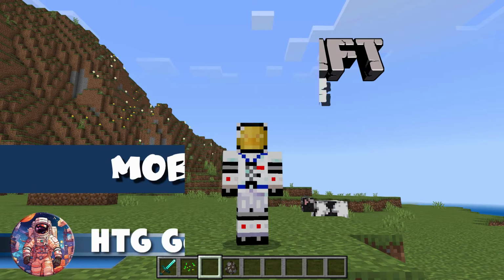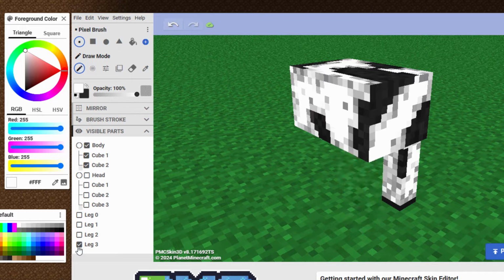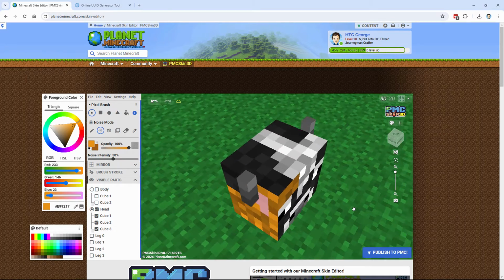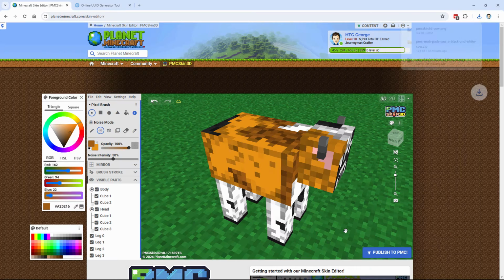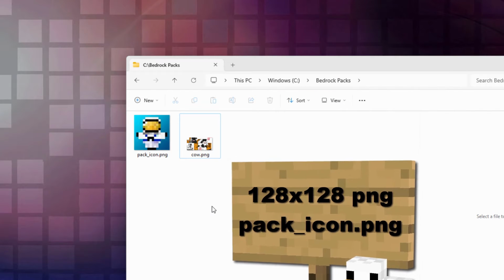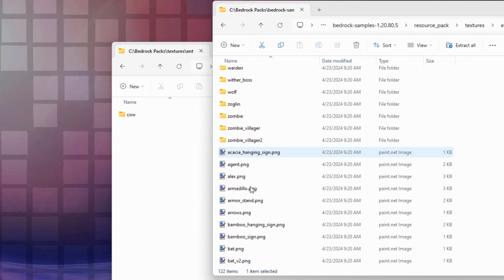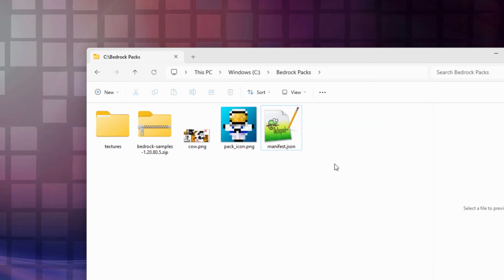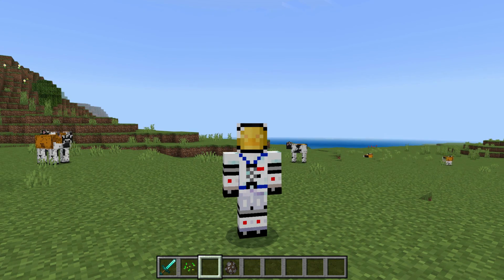Epic How to Guide to Mob Skin Editing! Mastering Minecraft Bedrock Mob Skins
How to Edit Mob Skins in Minecraft Bedrock 1.20.

Here is my ultimate guide on editing mob skins in Minecraft Bedrock Edition! Whether you're a beginner or a seasoned player, this step-by-step tutorial will help you transform your favorite mobs with custom skins and make your Minecraft world truly unique. How to find and install a skin editor, Tips and tricks for designing your own mob skins, Step-by-step instructions on applying skins in Minecraft Bedrock, Creative ideas to inspire your next mob makeover

00:00 Fix Broken Minecraft Resource Pack
00:18 Planet Minecraft
00:33 PMCSkin3D
00:56 New/Load Skin
01:43 Views
02:25 Painting
05:26 Save Mob Skin
06:21 Download Mob Skin
07:21 pack_icon.png
07:44 Vanilla Resource Pack
08:23 Files and Folders
10:09 Edit manifest.json
11:31 Assemble and Import Pack
12:23 Activate and Test
13:16 Like and Subscribe

⭐ My favorite gaming hardware for playing Minecraft
Large mousepad
Android game controller

Ready to take your Minecraft game to the next level? Let's get started! 🚀